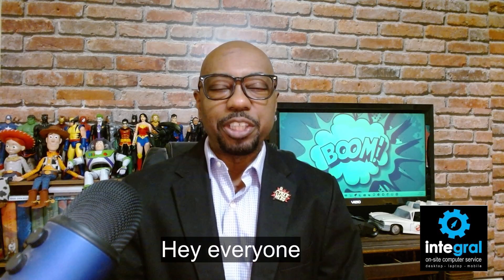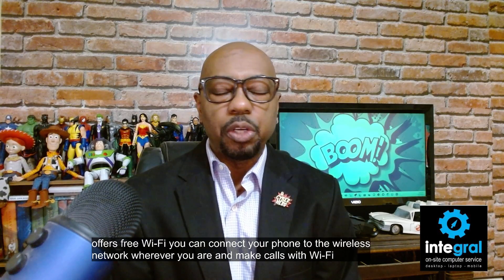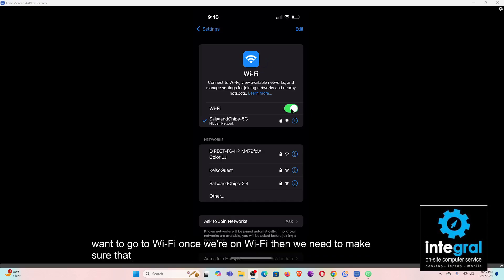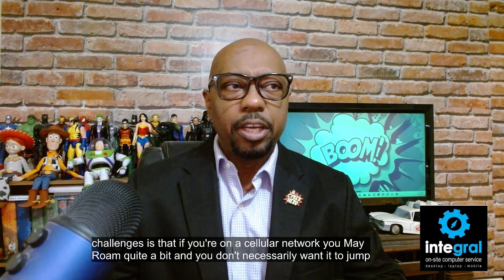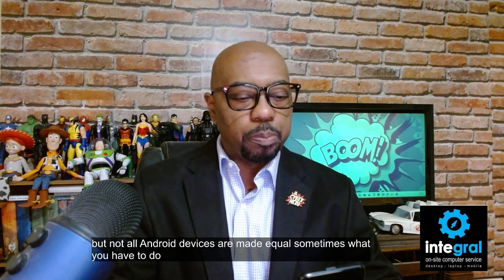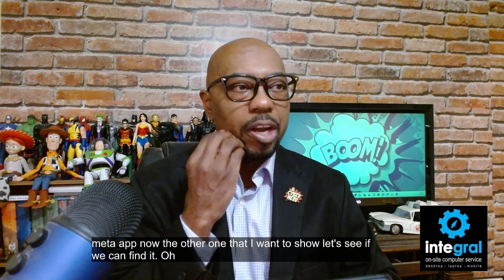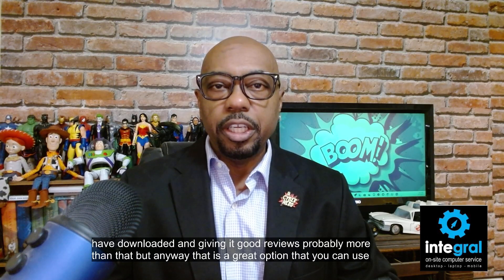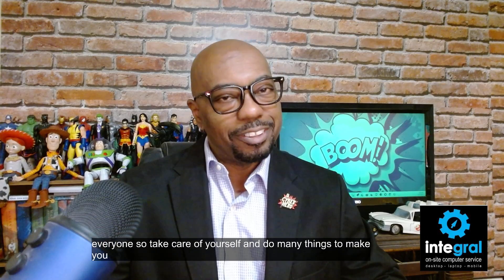How To Turn On Wireless Calling on Android and iPhone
The recent outage with Verizon has everyone thinking about a backup plan when it comes to their smartphones and cellular data. Ready to ditch those dropped calls and embrace crystal-clear conversations? In this video, I’ll show you how to activate wireless calling on both Android and iPhone devices. Whether you’re team Android or an iPhone aficionado, I’ve got the tips and tricks to keep you connected without a hitch. Say goodbye to bad reception as well as network outages. Say hello to seamless wireless calling! Watch now and transform your calling experience!

To book Technology Expert Keynote Speaker Burton Kelso for your next event or as a guest tech expert for a TV or radio segment, please contact For more information about Burton Kelso (including expanded bio, program outlines, more videos, speaking fees, etc.)